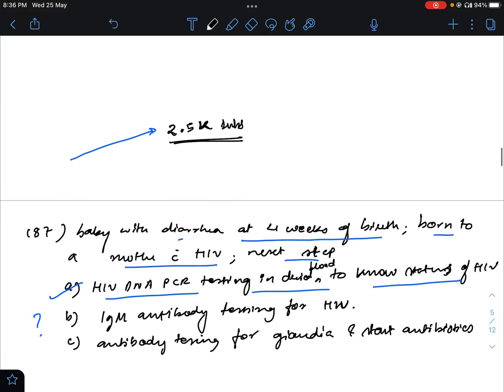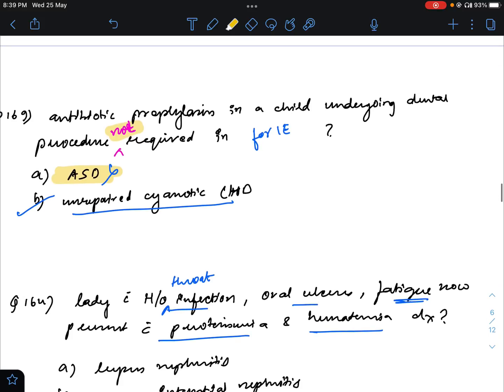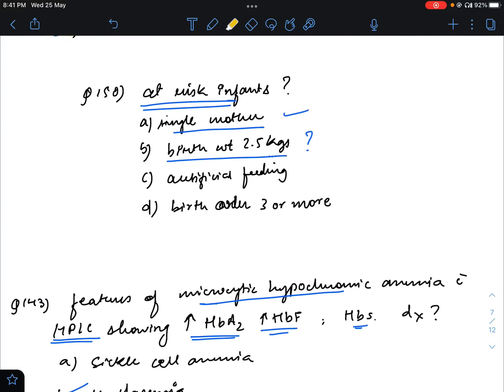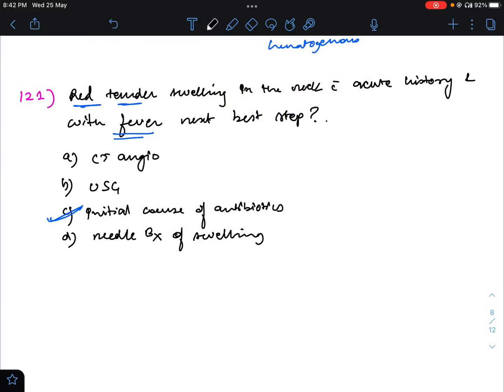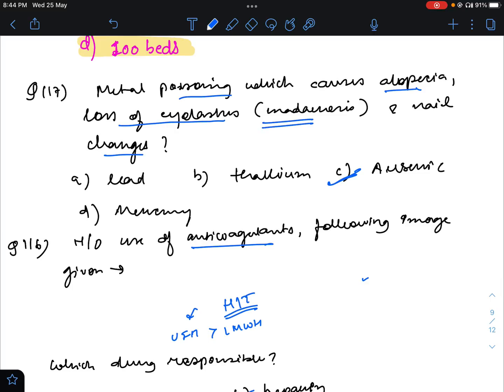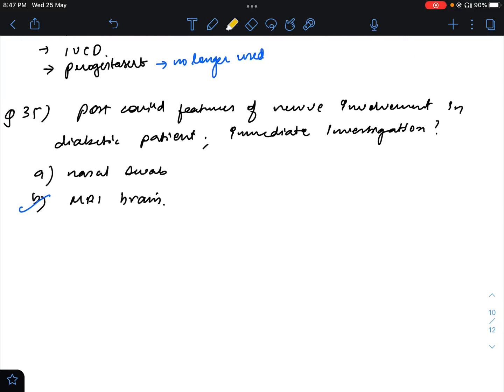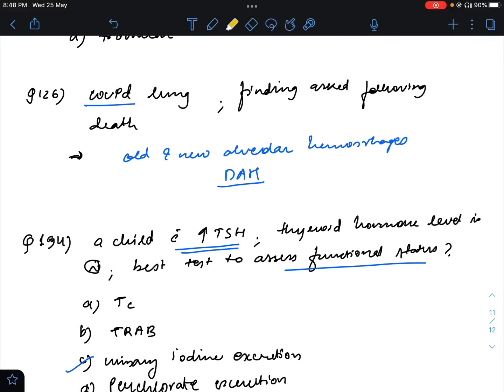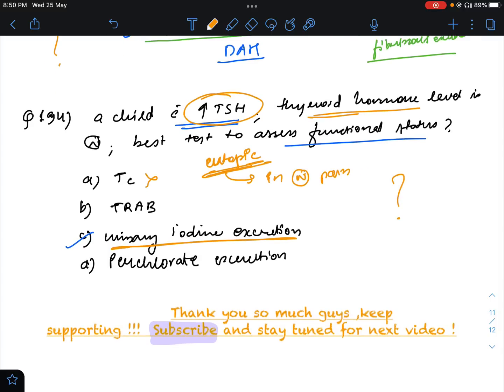NEETPG22 - recall ~ ALL THE CHANGED ANSWERS COMPILED TOGETHER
Compilation of all the changed answers from my previous videos - a must watch ,  IF YOU THINK SOME QUESTIONS SHOULD BE INCLUDED MORE, MENTION IT IN THE COMMENTS , I WILL TRY TO INCLUDE IN THE NEXT